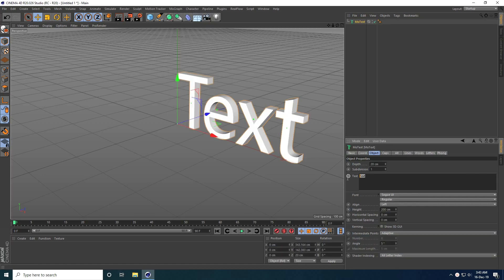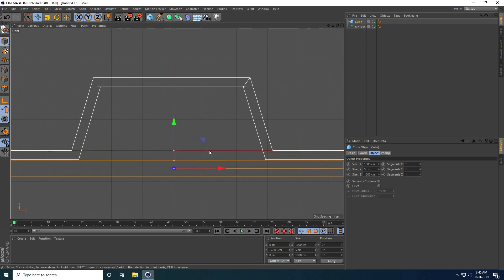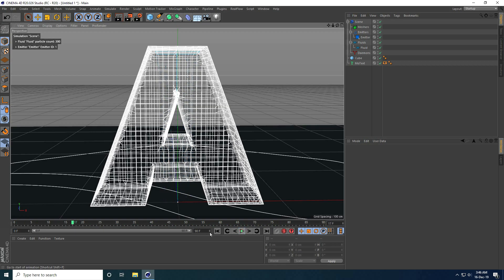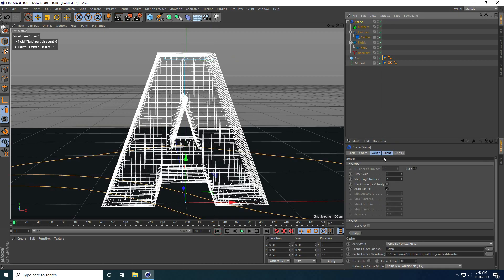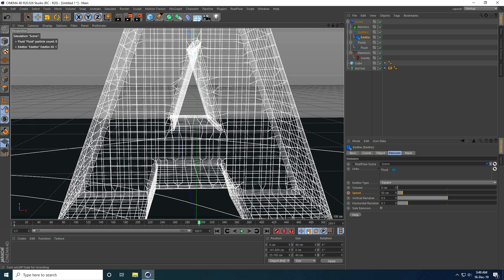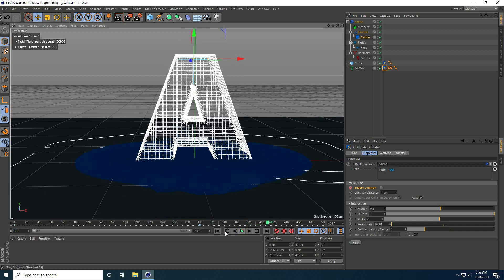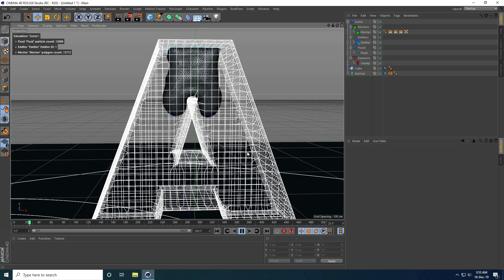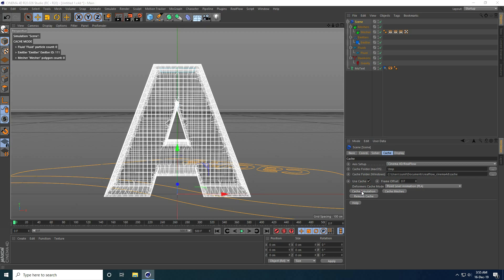Cinema 4D - Create Splash Animation with MoText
in this cinema 4d tutorial, i will teach you how to create water & Liquid Splash animation using motext, guys I use realflow plugin for creating this type of animation. so watch this cinema 4d animation and learn realflow.